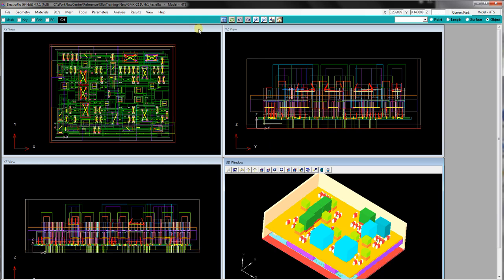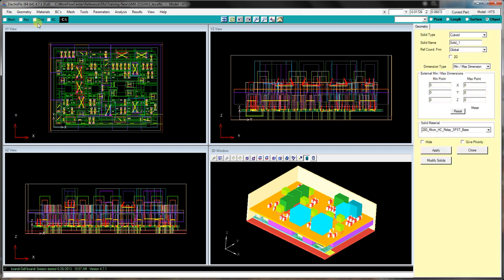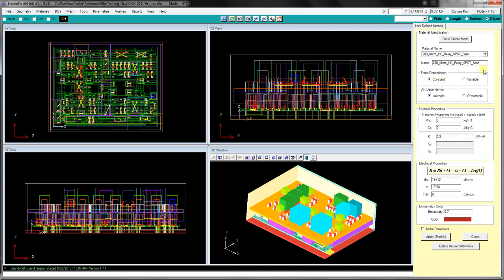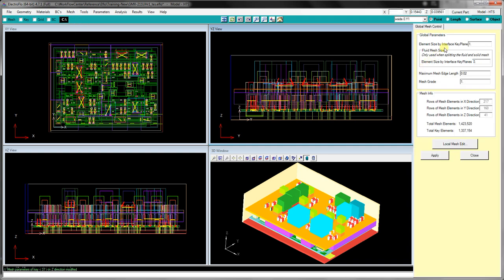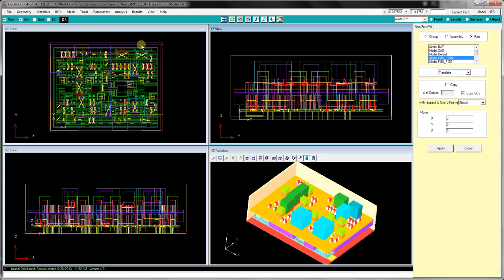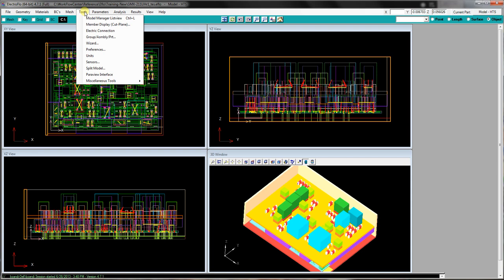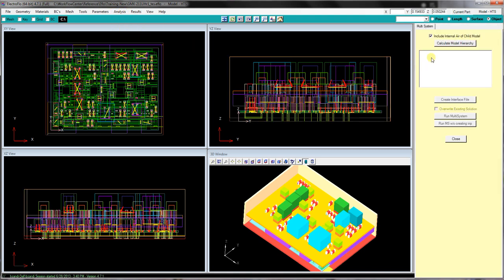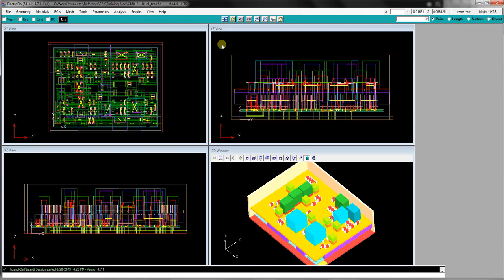ElectroFlo Main Menu Structure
This video takes a brief look at the most common menu items in ElectroFlo software and gives the user an overview for each menu pick and its functionality.